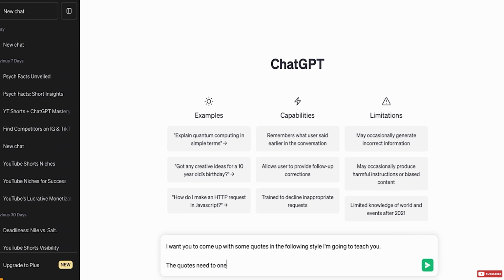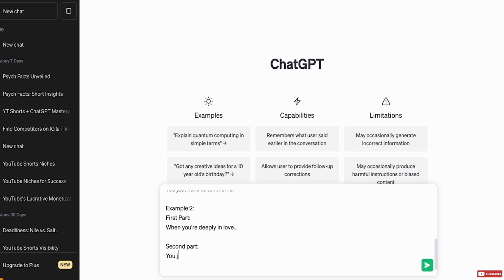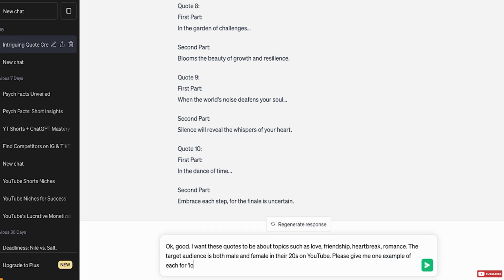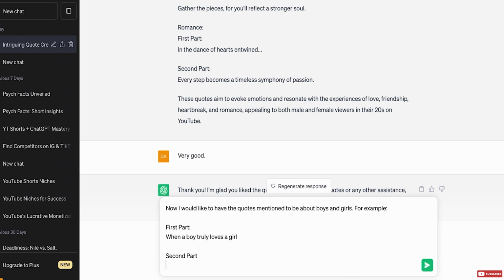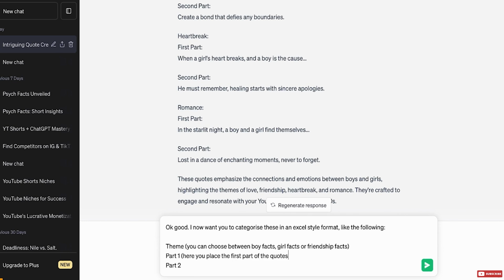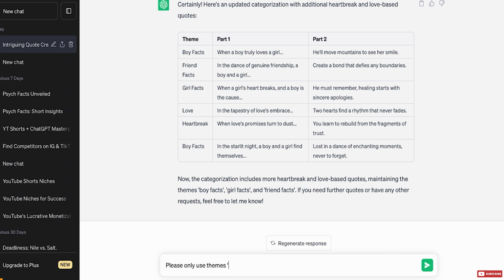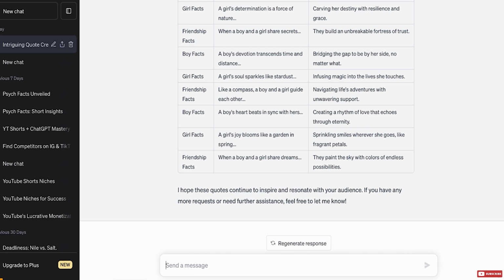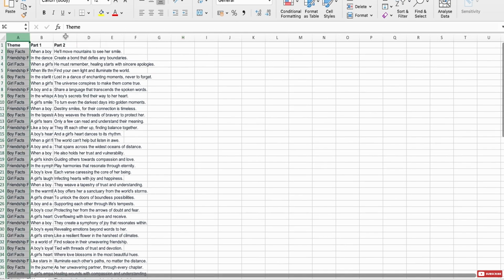How I Use ChatGPT to Create 90 Youtube Shorts in 10 minutes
Want to know the secret to creating a massive library of YouTube Shorts in no time? In this video, I'll show you how I use the power of ChatGPT to generate 90 YouTube Shorts in just 10 minutes! From idea generation to scriptwriting, I'll walk you through my entire process and share my top tips for maximizing your Shorts game. Whether you're a busy creator looking to scale your content or just starting out, this video is for you. Get ready to take your YouTube Shorts to the next level!